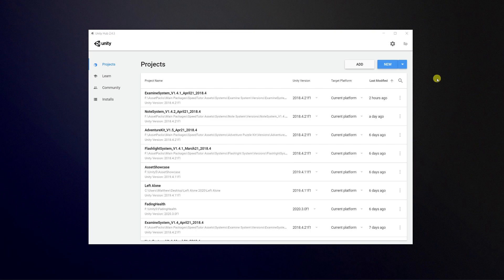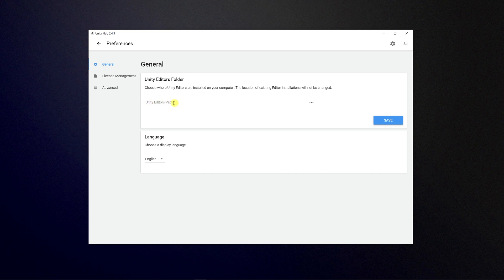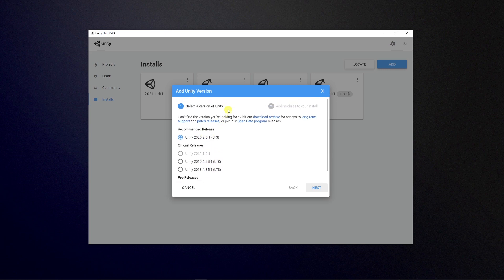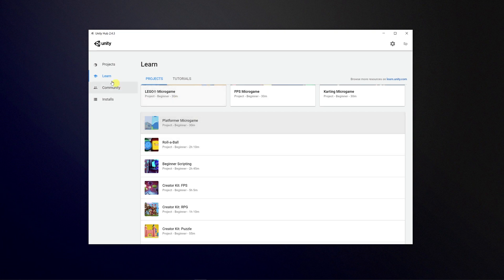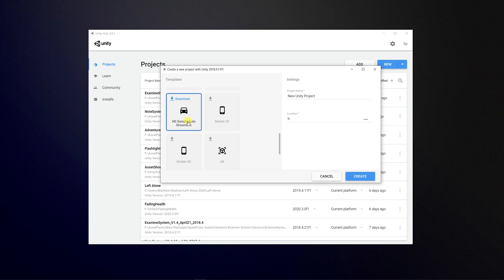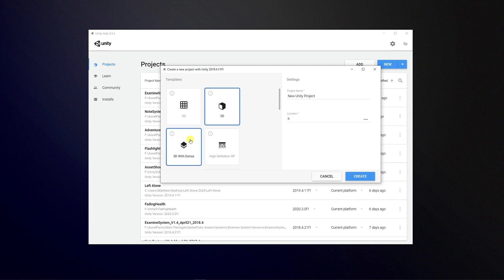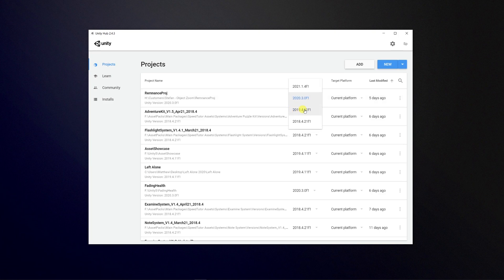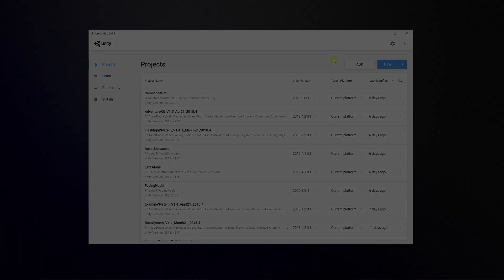How To Use Unity Hub (Beginner Guide 2021)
Step By Step on how to use Unity hub and the Unity Game Engine 2021. :)

0:00 Unity Hub introduction
0:43 Install Location & Languages
1:08 Understanding which version
2:05 Understanding left hand tabs
2:17 Projects panel / tab
2:38 Starting a new project dialog
4:02 Adding projects you've already started